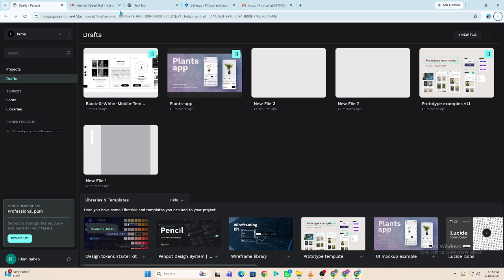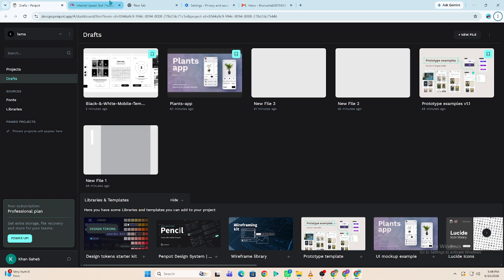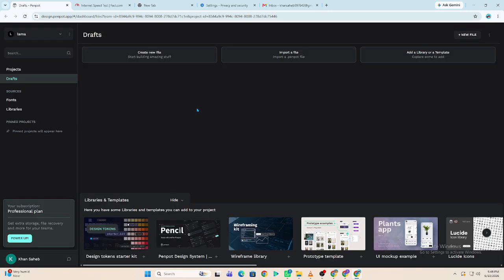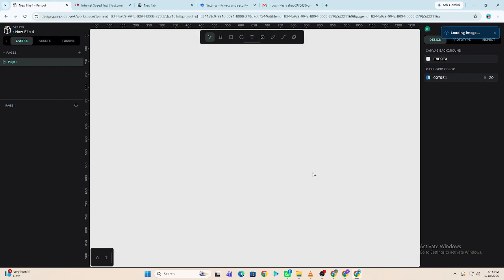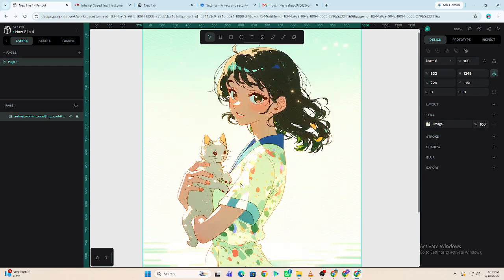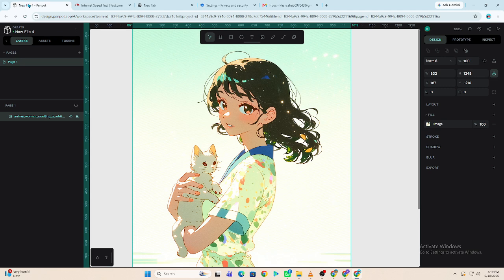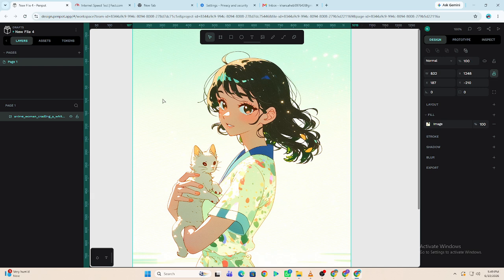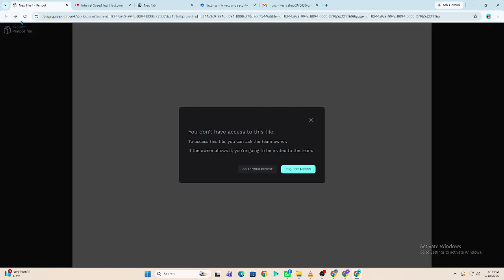How to Fix Penpot Images Not Uploading Full Guide 2026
Learn how to fix Penpot images not uploading issues with this complete 2026 step-by-step guide. Discover how to troubleshoot image upload failures, resolve file format and size limitations, fix browser permission problems, clear cache issues, and successfully upload images into your Penpot design projects.